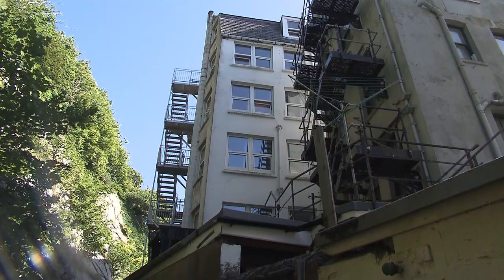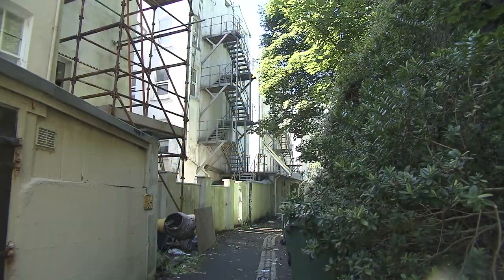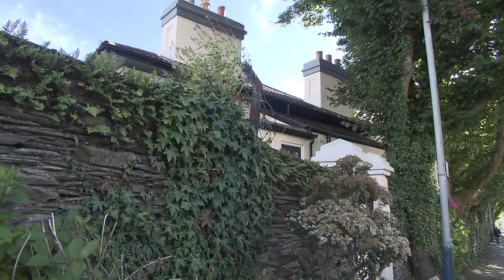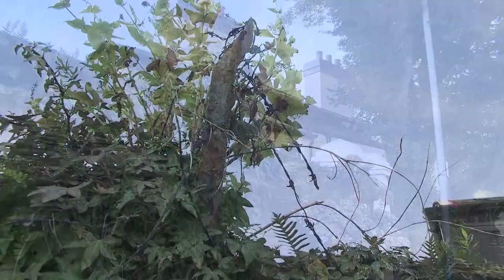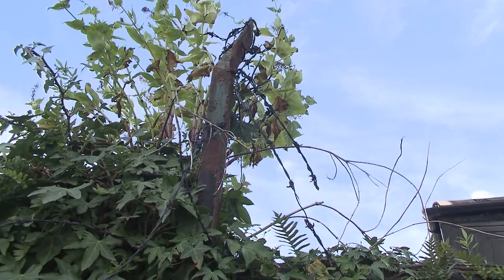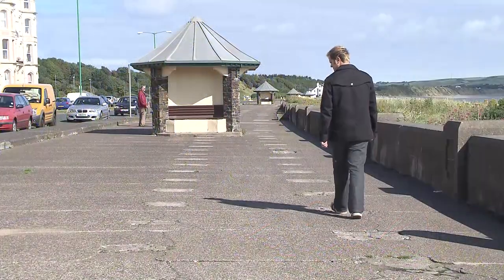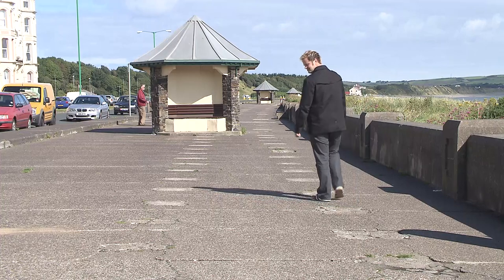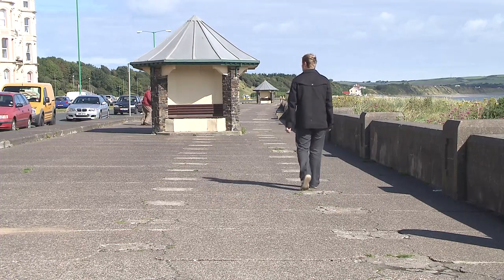Remains of WWII Internment Camps (the Isle of Man in WW2)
During the Second World War massive internment camps were set up for 'enemy aliens' all over the Isle of Man.
Mostly using the Island's boarding houses, most of the buildings are still there, but there is little to show for their former use, unless you know where to look...

Presented by Alex Brindley. Written & Produced by Charles Guard. Music by Charles Guard.